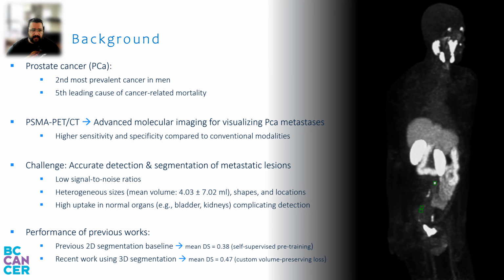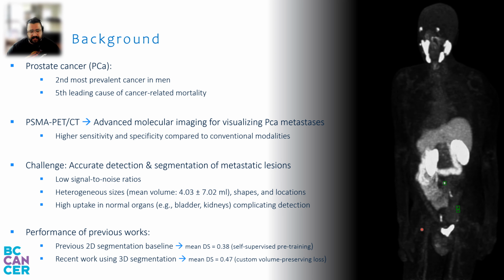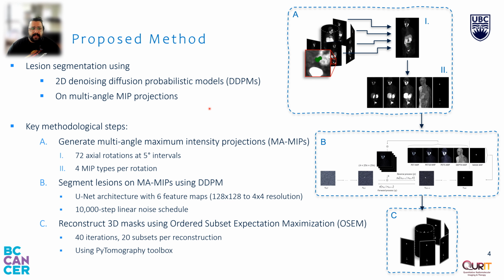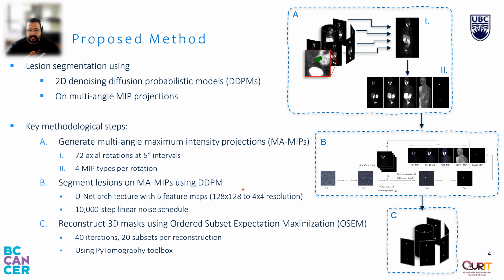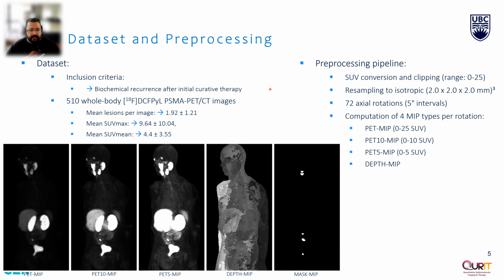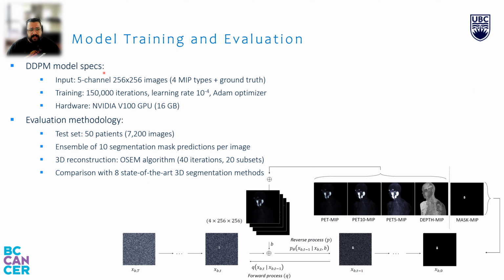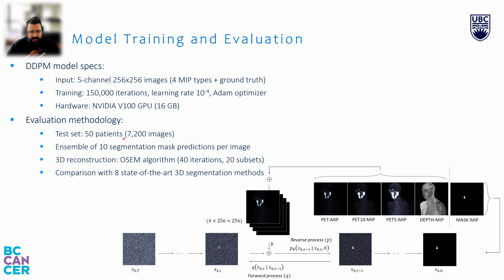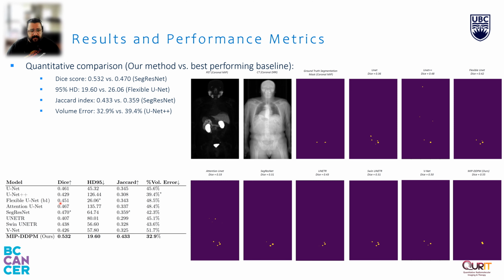How To Segment in 3D Using 2D Models: Using PET Image Multi-Angle MIPs & Diffusion Models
Talk by Dr. Amirhosein Toosi to 2024 MICCAI Workshop on Deep Generative Models (DGM)
Full title: "How To Segment in 3D Using 2D Models: Automated 3D Segmentation of Prostate Cancer Metastatic Lesions on PET Volumes Using Multi-Angle Maximum Intensity Projections and Diffusion Models"